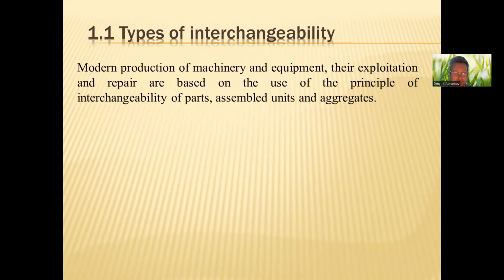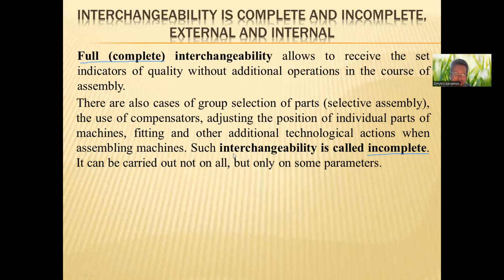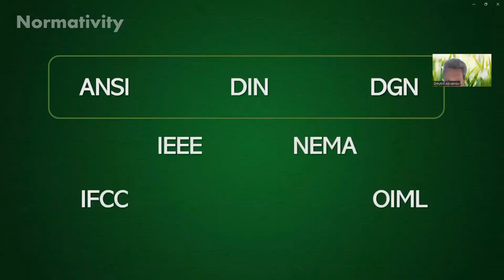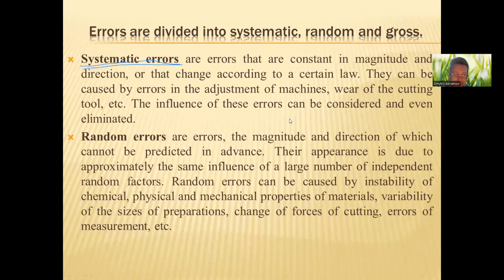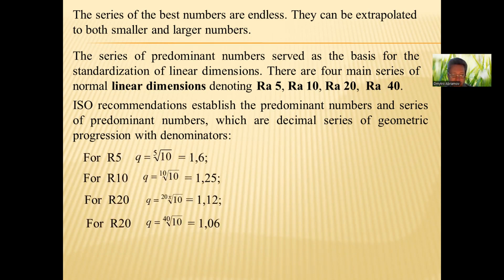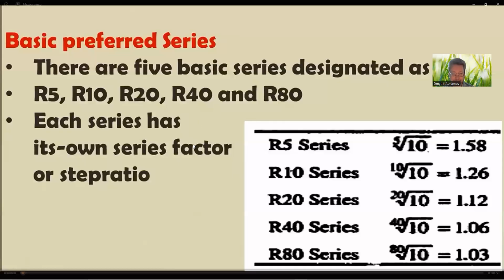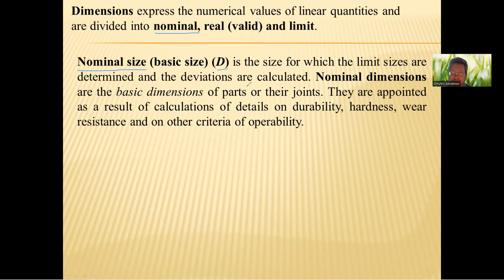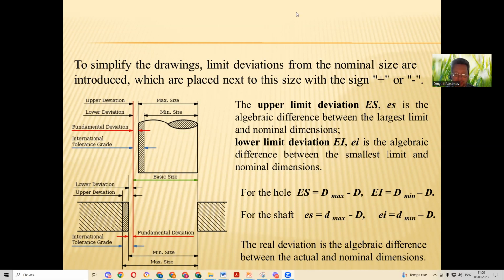2023 09 08 09-45 Lectures ZOOM, A-30-21 Teacher Prof Abramov D V